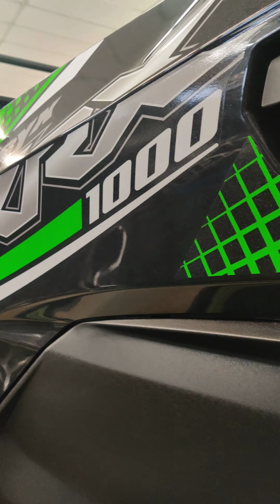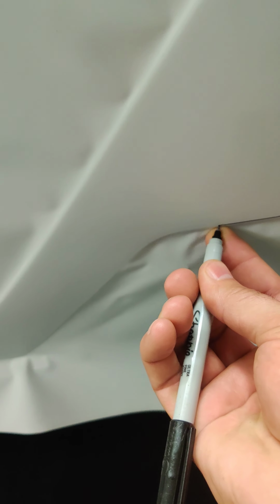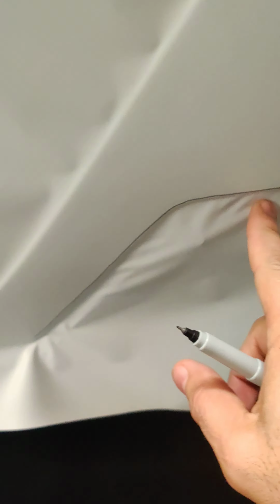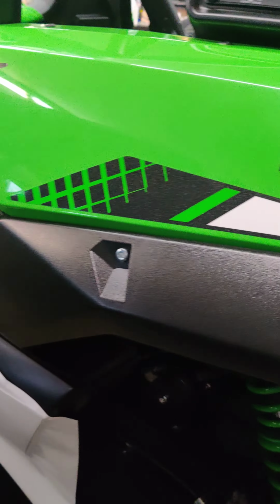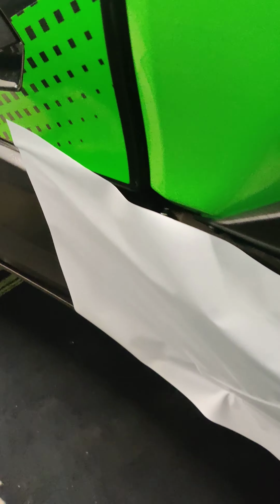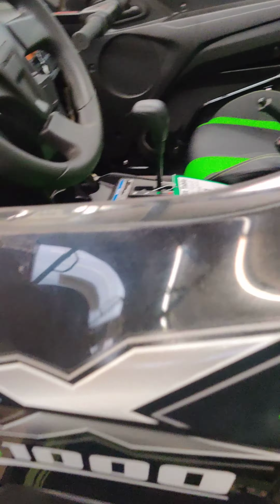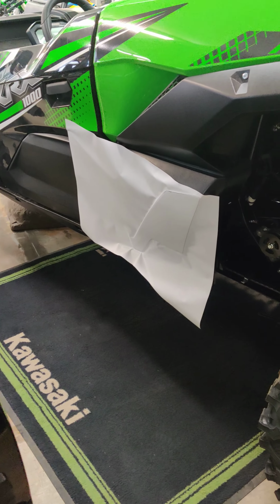Template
How to make a template.